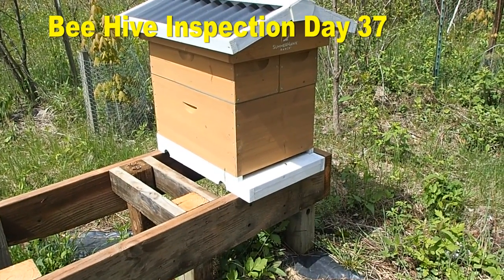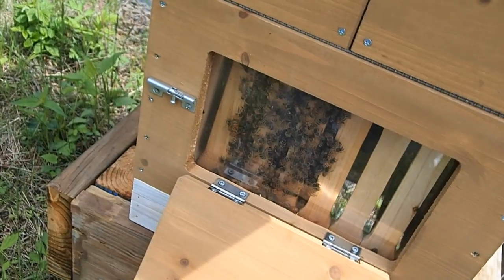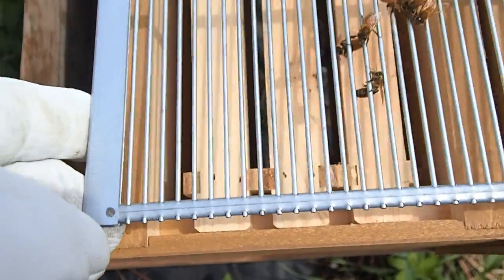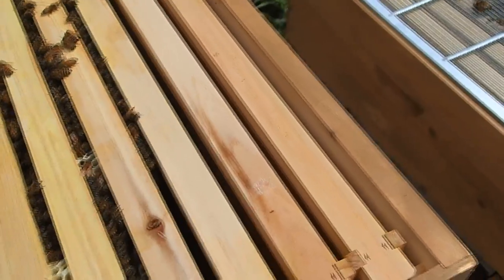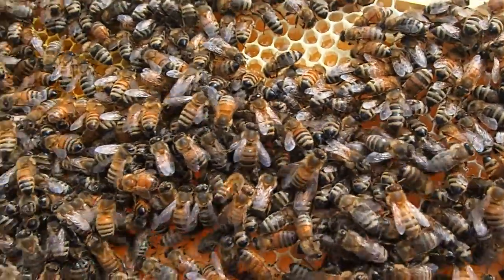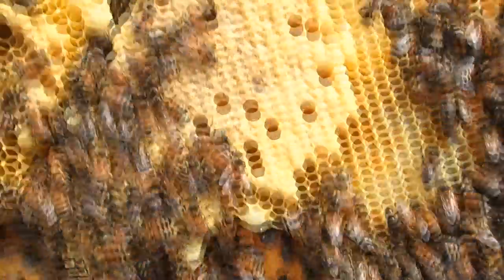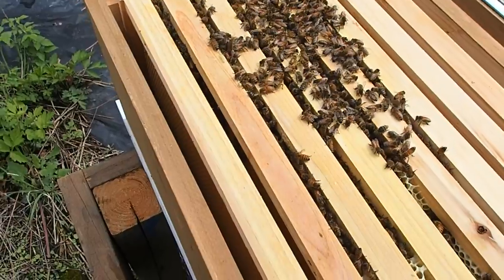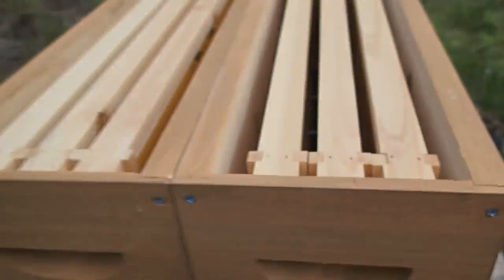Rookie Bee Keeper: Honey Bee Hive Inspection Day 37 Franklin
Our 3-lb package of honey bees and queen have been in the hive for over a month now. They are building honeycomb on the new frames and new foundation. The health of the hive appears to be pretty good at this stage, with capped brood, some drone cells, a queen cell or two, and the placement of honey and pollen in storage. This is an 8-frame unit, sold as a kit by Costco. I do like the viewing window on the brood super and the slanted roof, to drain out any water, snow or ice. The Costco kit comes with a bottle of liquid smoke, which is not nearly as effective as a traditional smoker. This is my first year as a bee keeper.